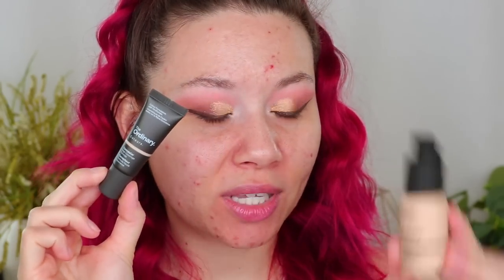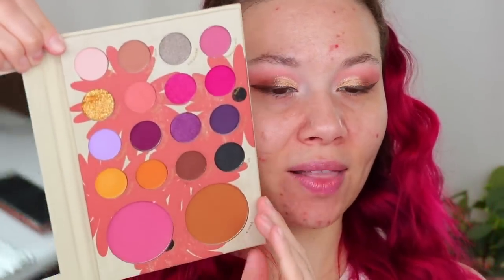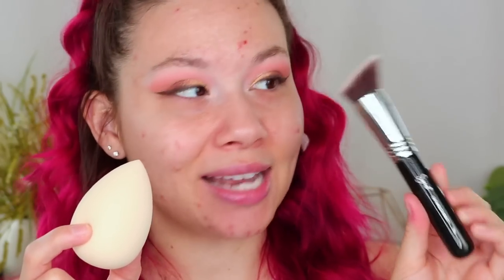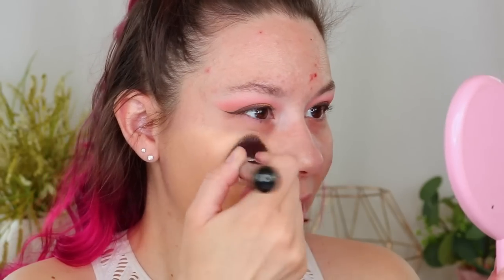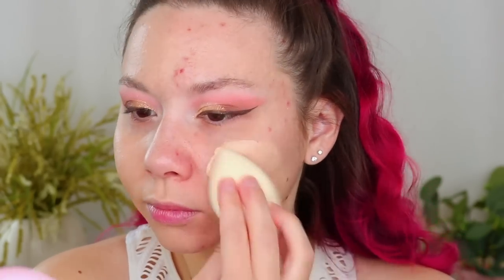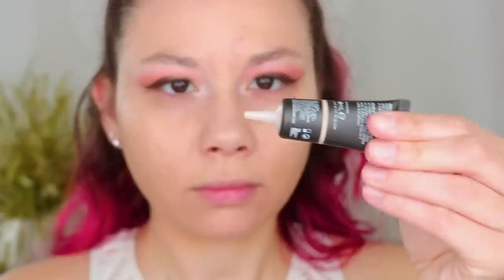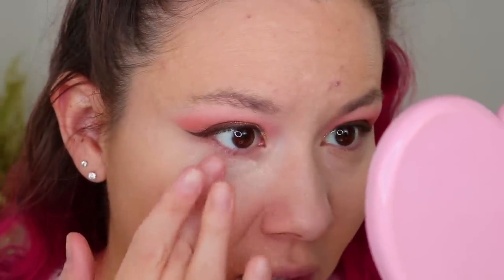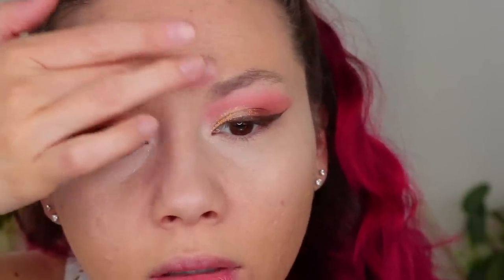The Ordinary NEW CONCEALER + FOUNDATION | Wear test on ACNE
The Ordinary now has a NEW Concealer! Today I try out the concealer and foundation on my textured acne prone skin.

FACE PRODUCTS:
LAURA MERCIER Translucent Loose Setting Powder

Skincare:
Clear Improvement Pore Clearing Moisturizer:

❤ F.A.Q. ❤
Camera: Canon t6i
Editing Software: Adobe Premiere Pro
Ethnicity: Burmese & Alsatian